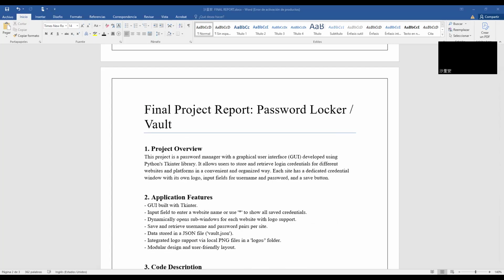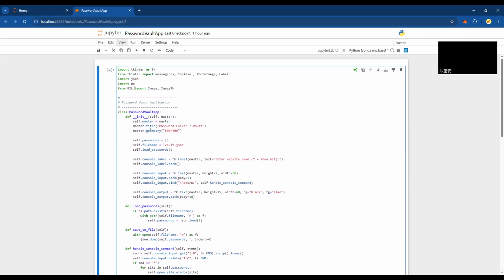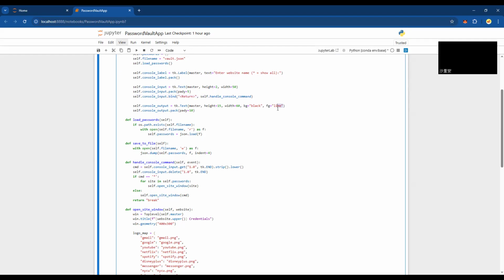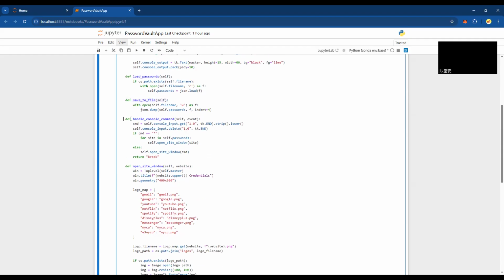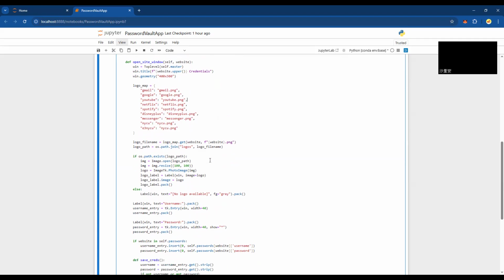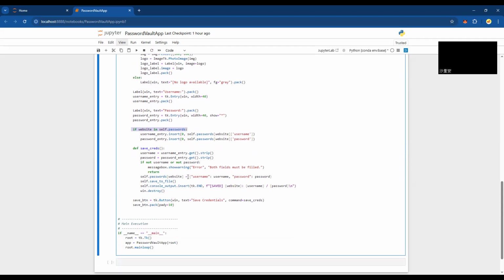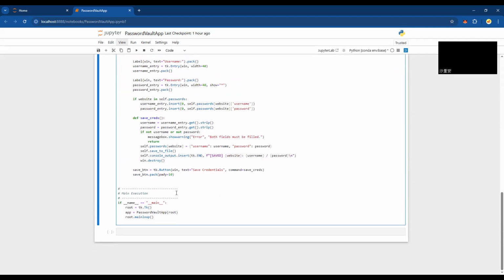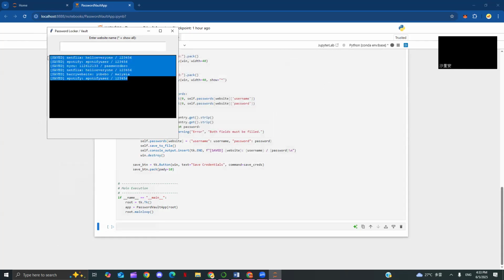沙里安 112612133FINALPROJECT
NYCU INTRODUCTION TO COMPUTER SCIENCE CLASS GUI PROJECT